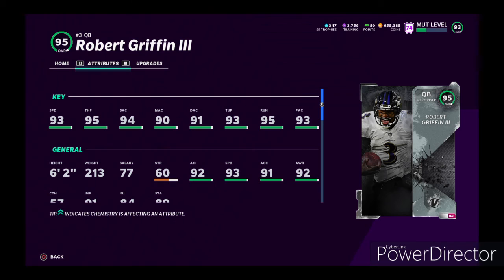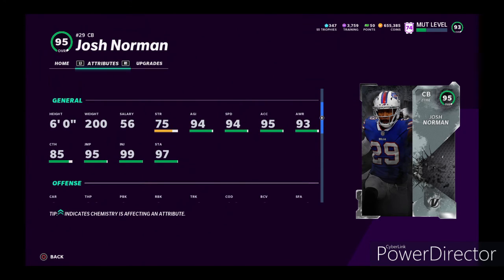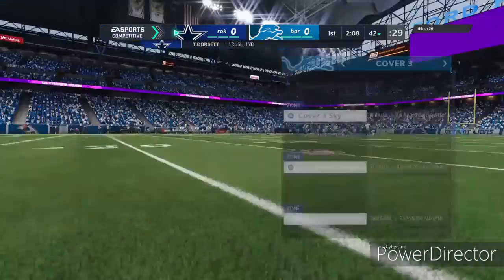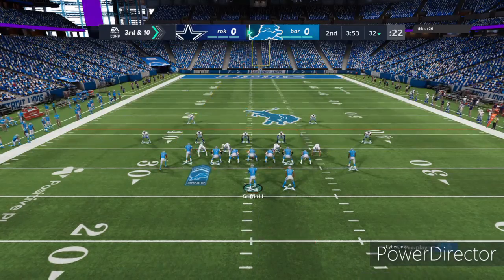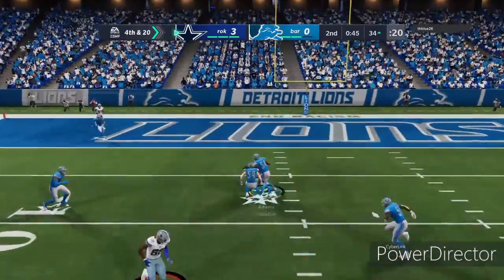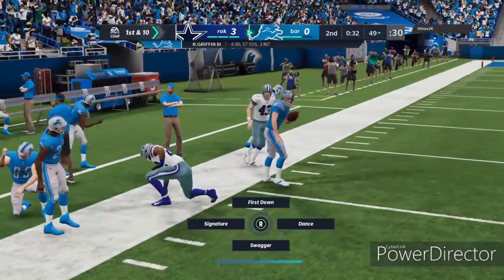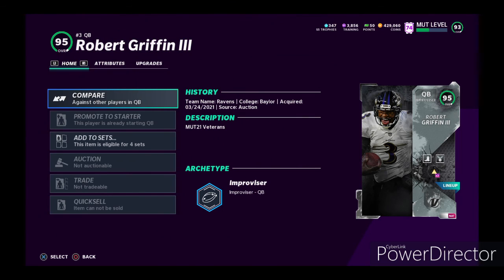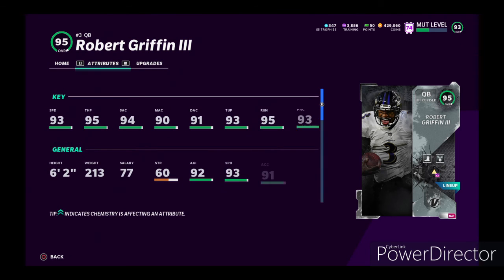RG3 AND JOSH NORMAN Review GamePlay Madden 21